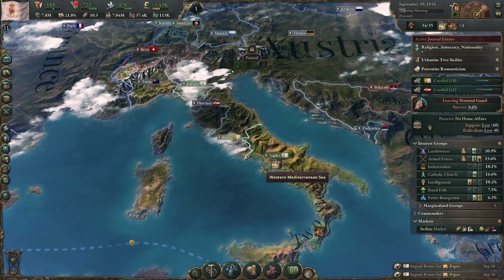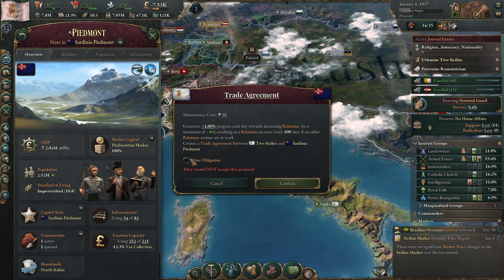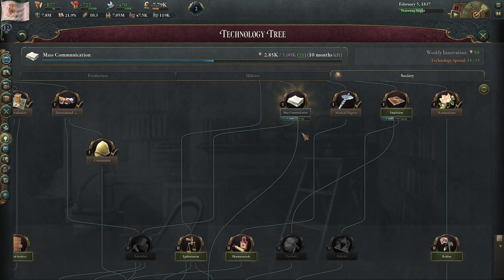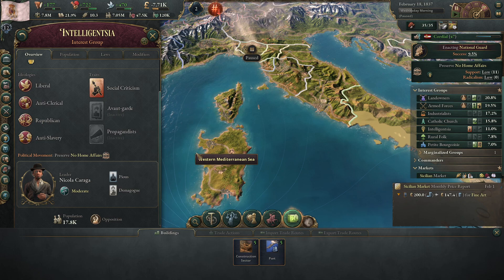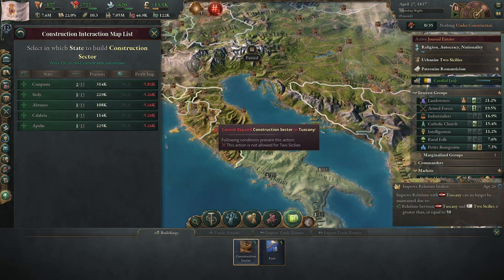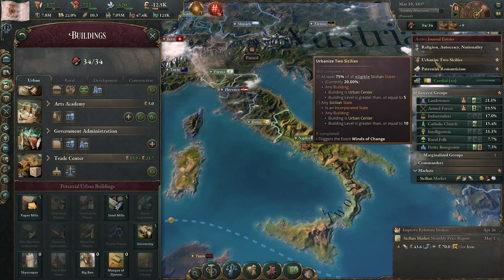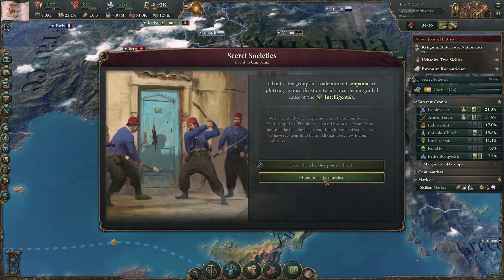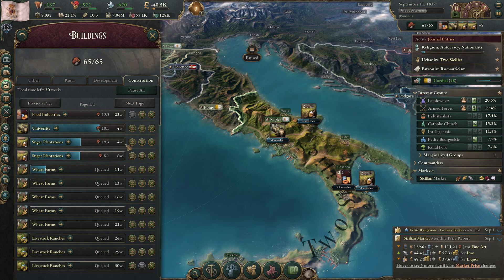Help! I'm Losing 44,000 £ A Week! || Ep.2 - Victoria 3 Italy Lets Play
SHAPE A GRAND TOMORROW
THE ULTIMATE SOCIETY SIMULATOR
Lead dozens of world nations from 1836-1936. Agrarian or Industrial, Traditional or Radical, Peaceful or Expansionist... the choice is yours.
Detailed population groups with their own economic needs and political desires.
Reform your government and constitution to take advantage of new social innovations, or preserve the stability of your nation by holding fast to tradition in the face of revolutionaries.
Research transformative new technology or ideas to improve your national situation.
DEEP ECONOMIC SYSTEM
Expand your industry to take advantage of lucrative goods, taxing the profits to improve national prosperity.
Import cheap raw materials to cover your basic needs while finding new markets for your finished goods.
Secure vital goods to fuel your advanced economy and control the fate of empires.
Balance employing available labor force with the needs for new types of workers.
PLAY ON A GRAND STAGE
Use your diplomatic wiles to weave a tangled global web of pacts, relations, alliances, and rivalries to secure your diplomatic position on the world stage.
Employ threats, military prowess and bluffs to persuade enemies to back down in conflicts.
Increase your economic and military strength at the expense of rivals.
Accumulate prestige and the respect of your rivals as you build an industrial giant at home or an empire abroad.